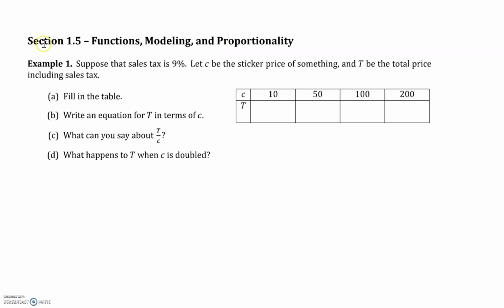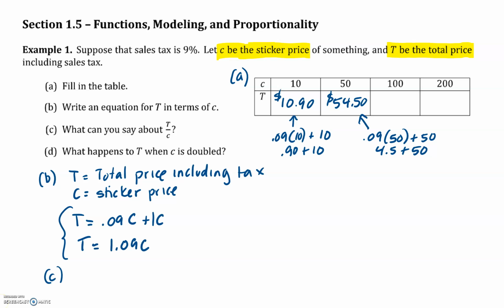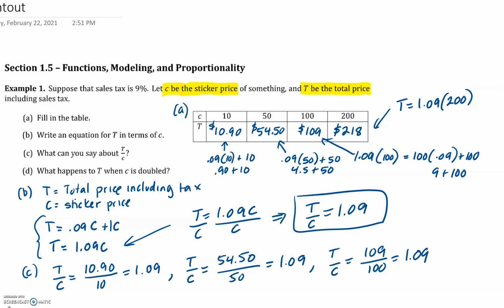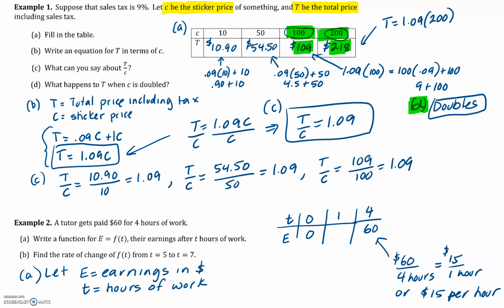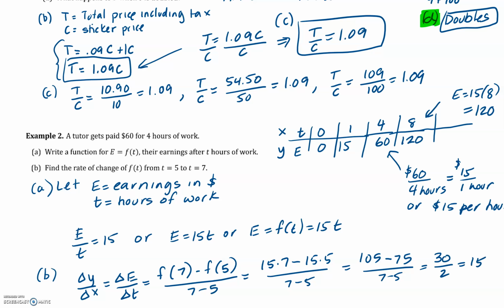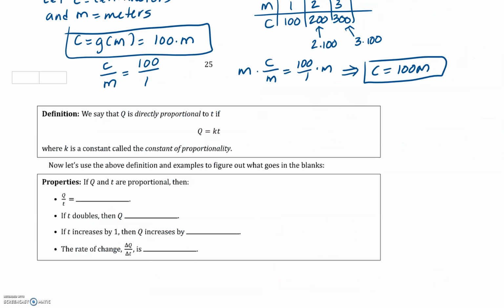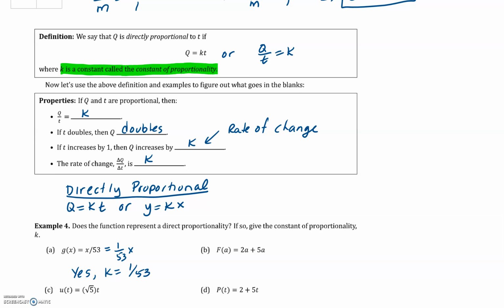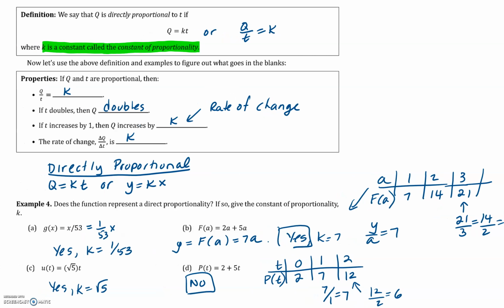Math 134 Section 1 5A